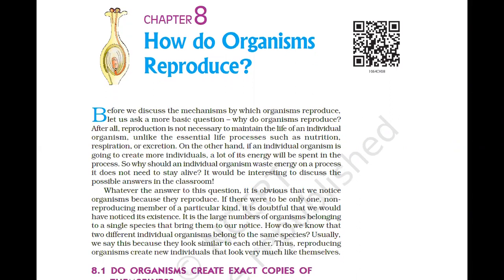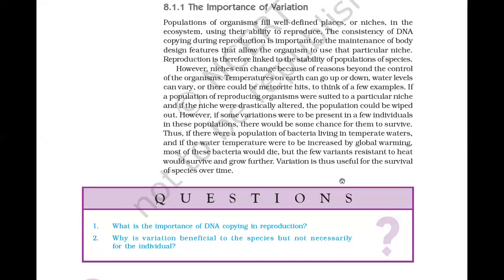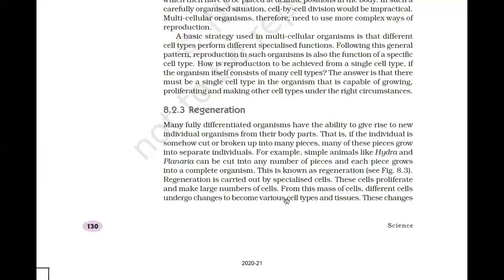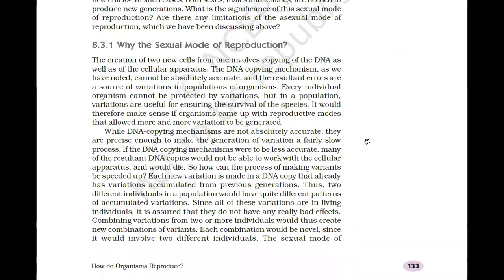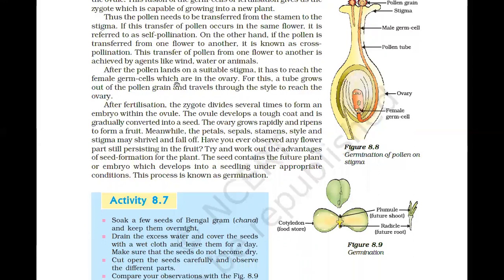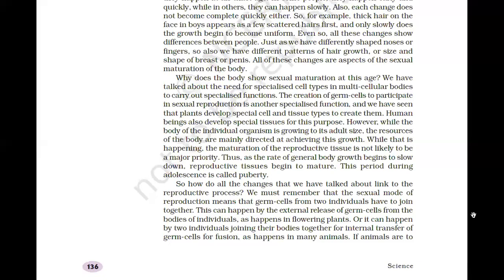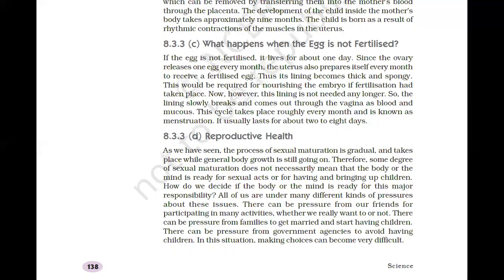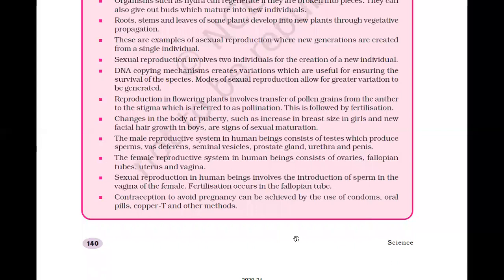Audio Chapter How do organisms reproduce Class X-CBSE by Nandini Ma'am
Kindly give your suggestions and feedback in the comment section.
Keep listening and sharing...